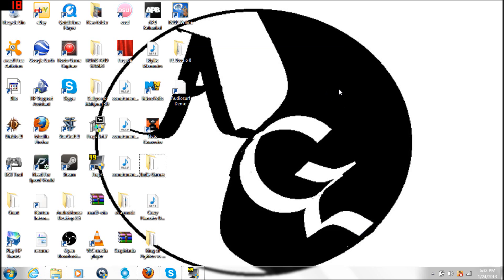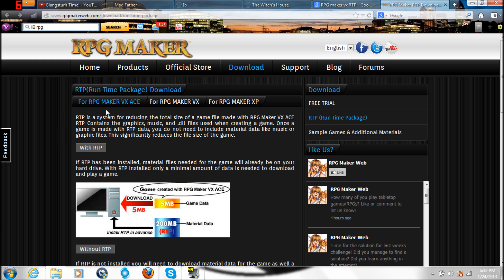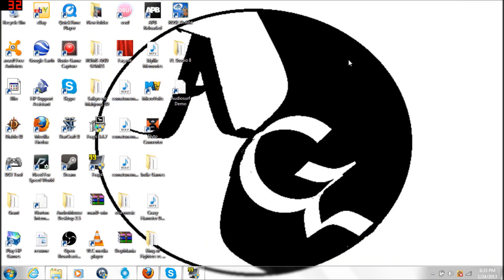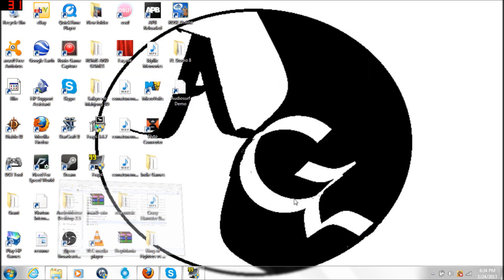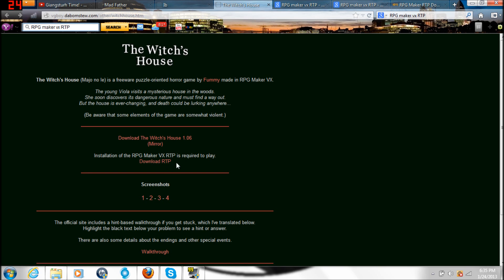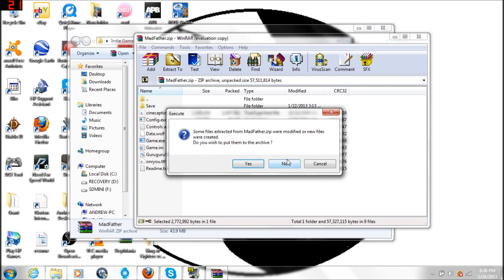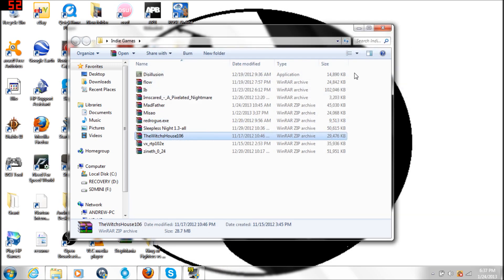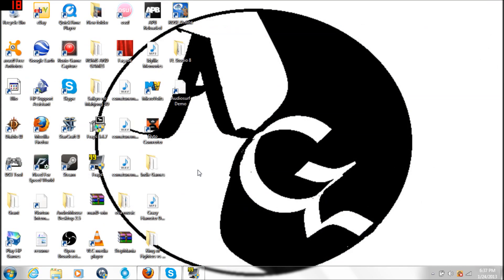HOW TO INSTALL: IB, THE WITCH'S HOUSE, MAD FATHER FREE RPG HORROR GAMES!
2. install vx_rtp102e into computer
3. click next to everything.
4.install desired games
5. find file GAME.EXE to any games as listed above
6. ENJOY AND HAPPY GAMING!